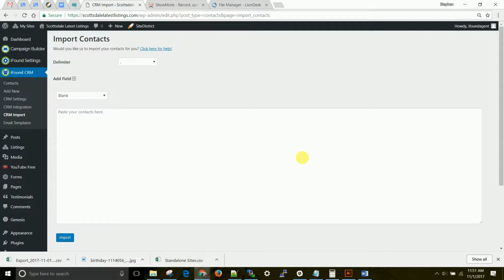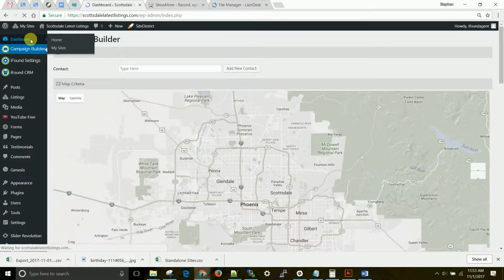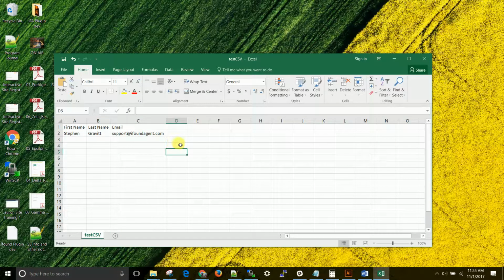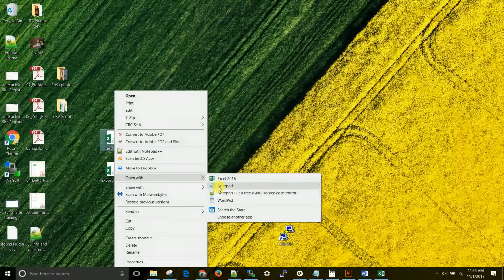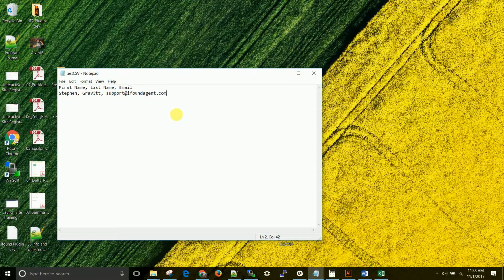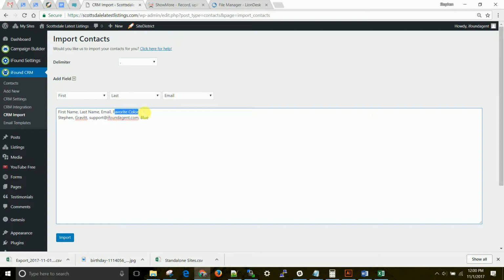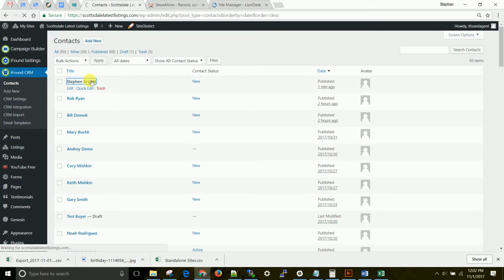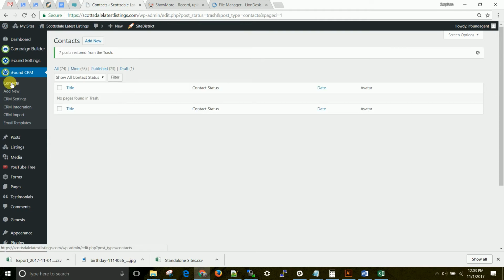How to Import Contacts